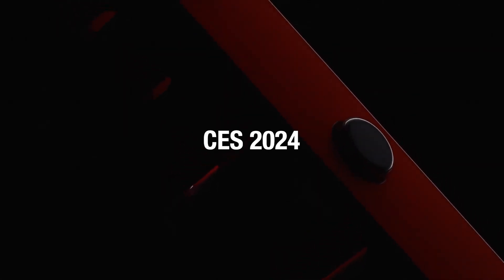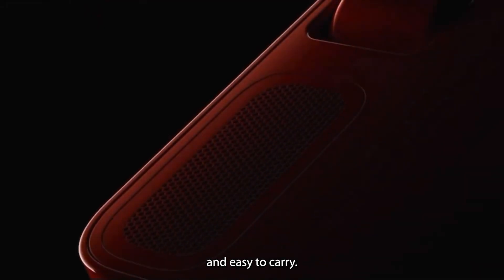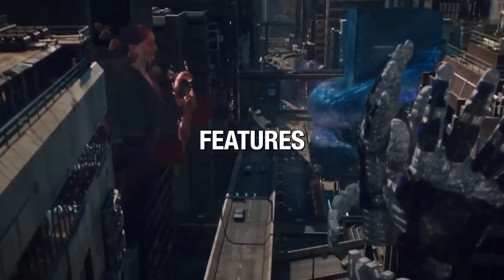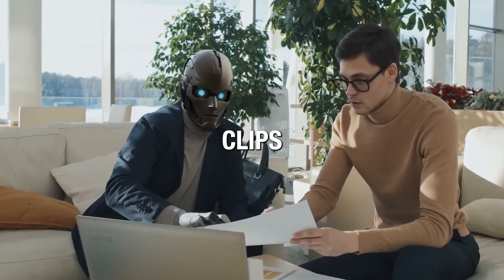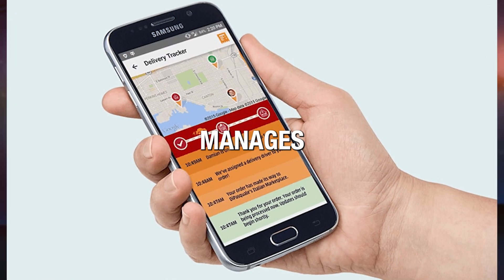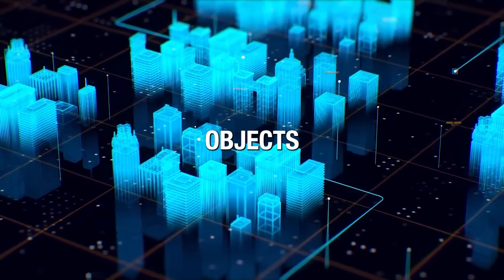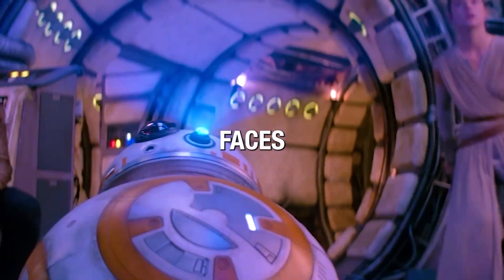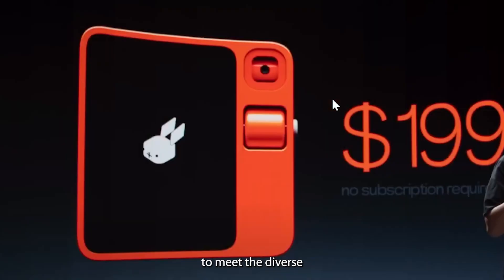Rabbit R1 - The AI- Powered Personal Assistant Everyone Wants!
Step into a new era of technology with the Rabbit R1, a groundbreaking device unveiled at CES 2024. In this concise exploration, uncover how the Rabbit R1 redefines our interaction with technology, using its unique Large Action Model (LAM) for seamless task execution. This compact, AI-powered tool, operating on Rabbit OS, skillfully processes instructions in natural language and evolves with user interactions. From managing daily tasks to revolutionizing creative processes, the Rabbit R1 is poised to transform our technological landscape.